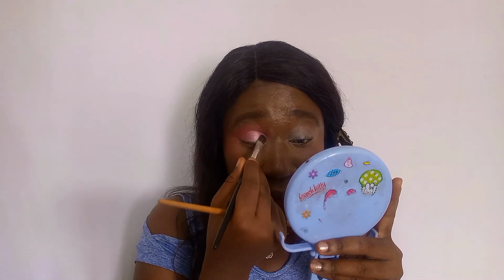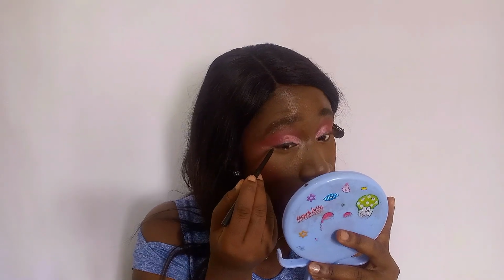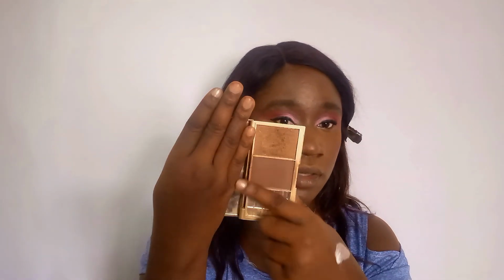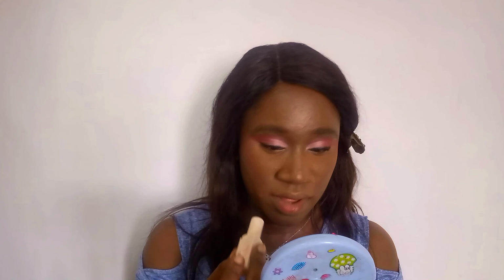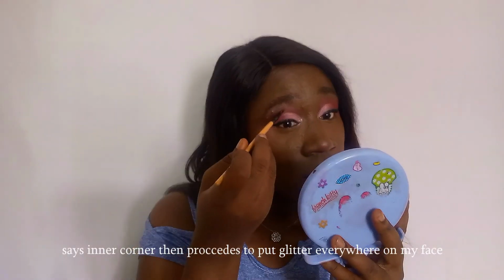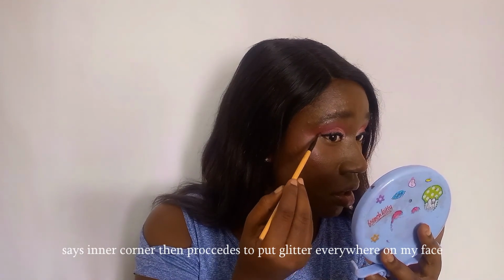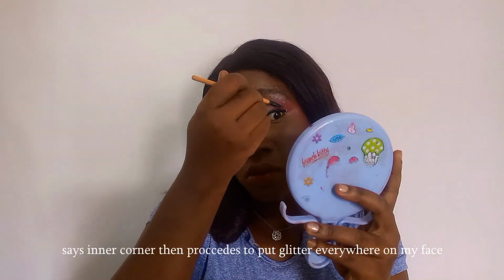NIGERIAN tries VIRAL tiktok trends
Hey,
Watch me try TikTok makeup trends as a black Nigerian, like the white concealer hack, Euphoria makeup, Aumbre lips, and many more.
There are timestamps so that you can skip to the trend you like the most.

0:00 Intro
0:56 White Concealer Trend
2:06 Euphoria Makeup
3:24 Aumbre Lips
4:37 Final Thoughts

I TRY TO TRIM MY HAIR MYSELF | relaxed hair

"You crown the year with your goodness; your paths overflow with rich food." — Psalm 65:11